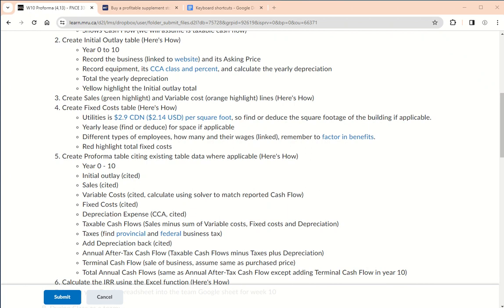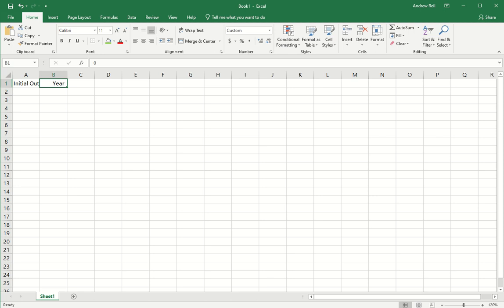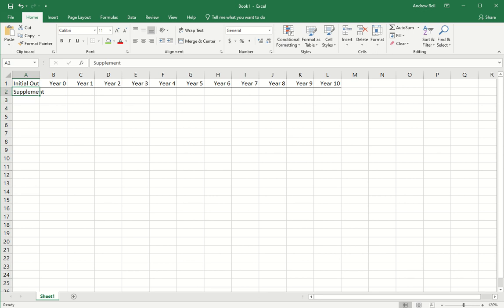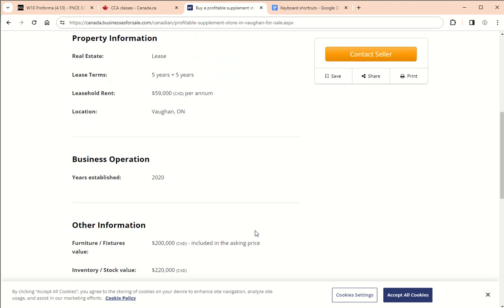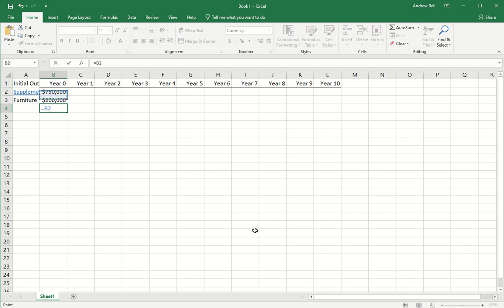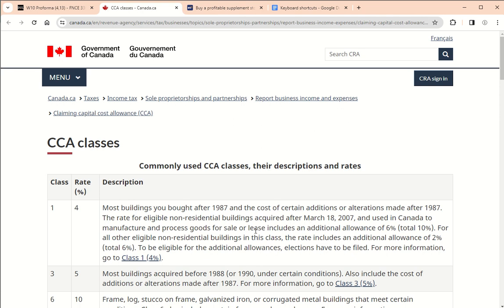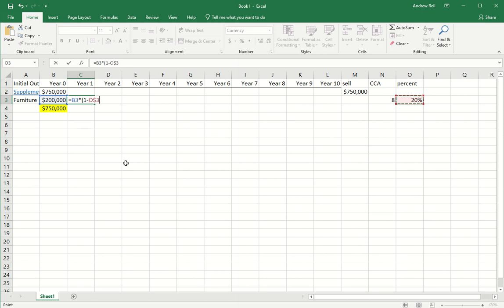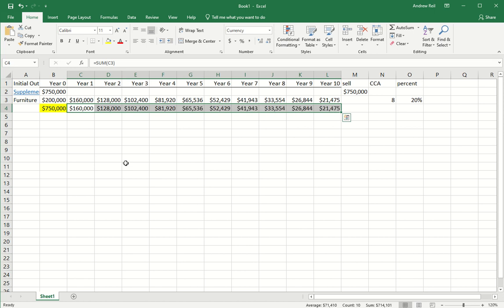week 10 part A step 2 Initial outlay